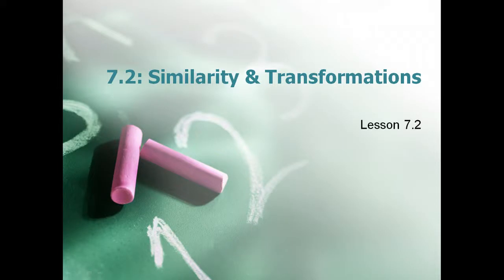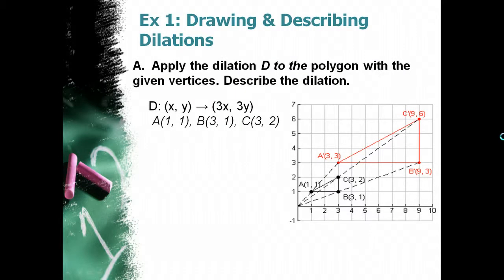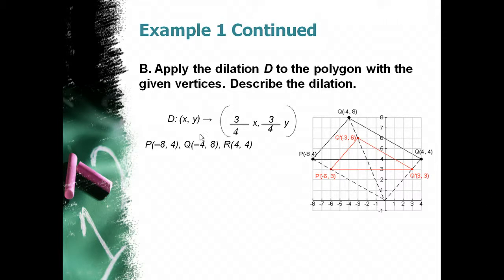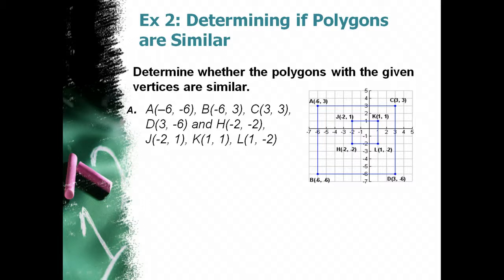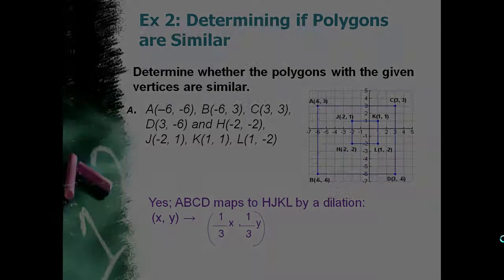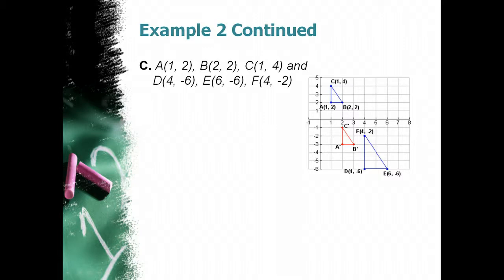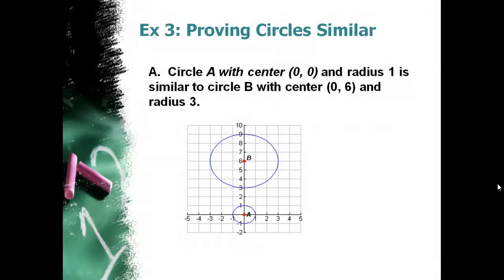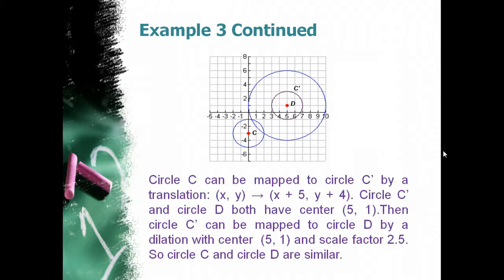Lesson 7.2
Similarity & Transformations